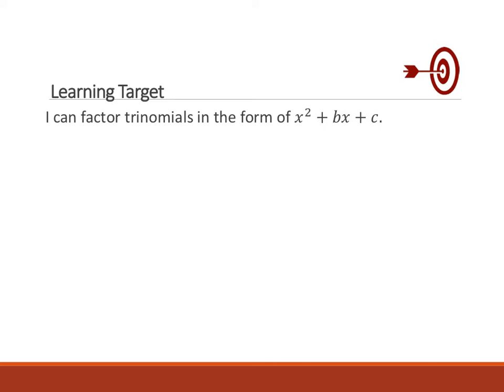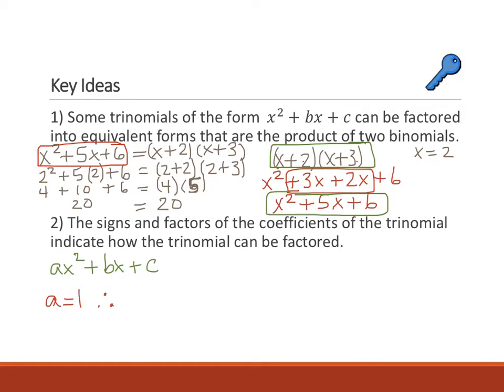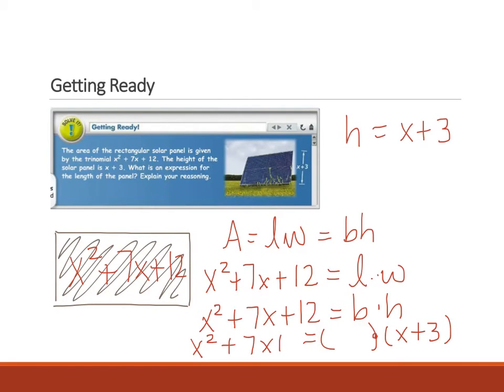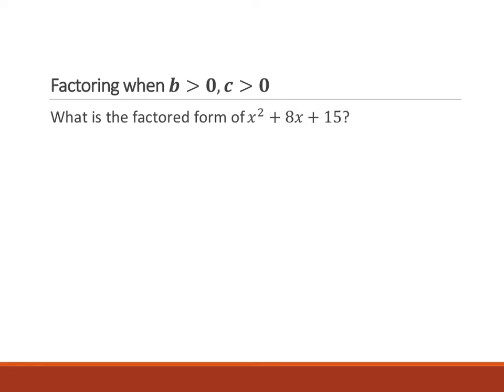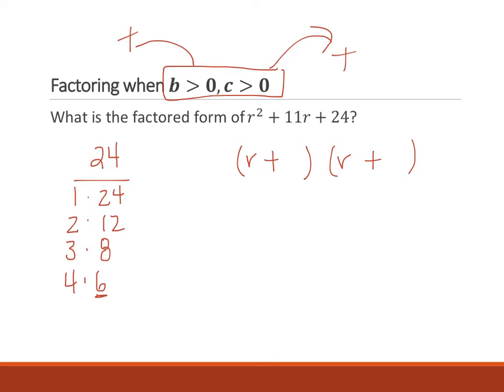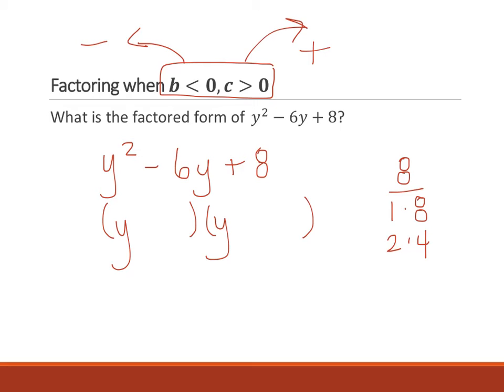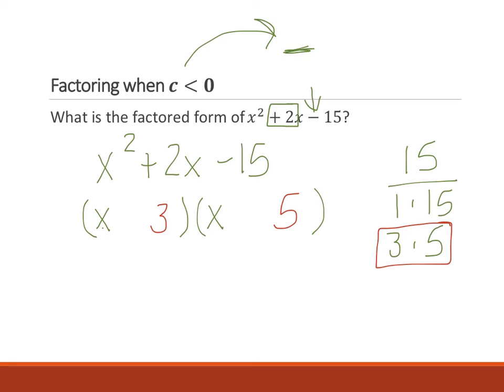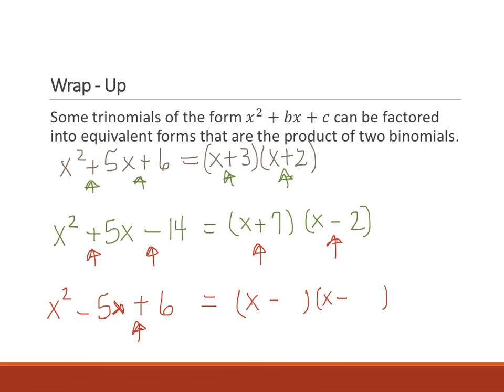Lesson 8 5a Class Notes